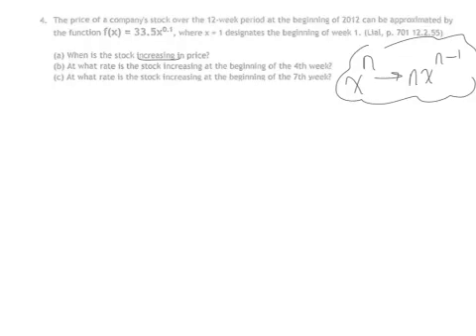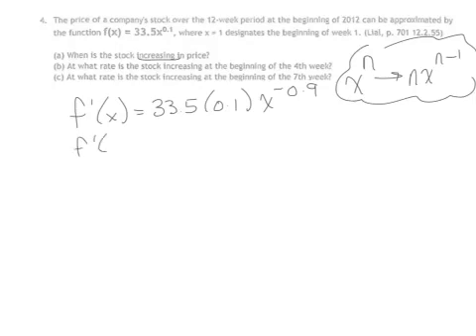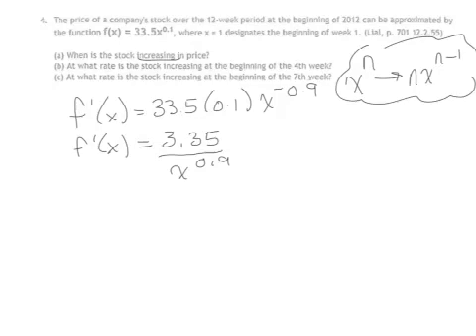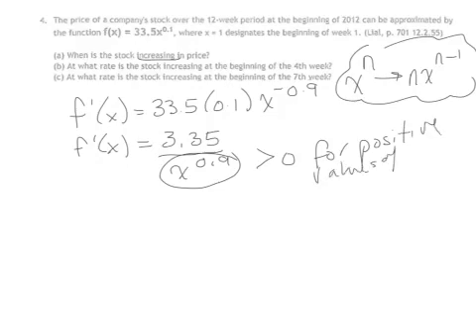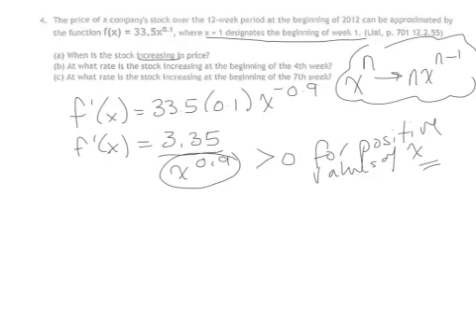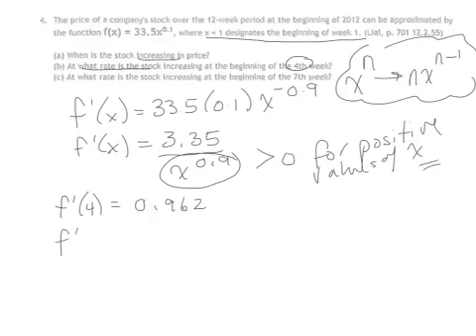Week 7 Finding local extrema